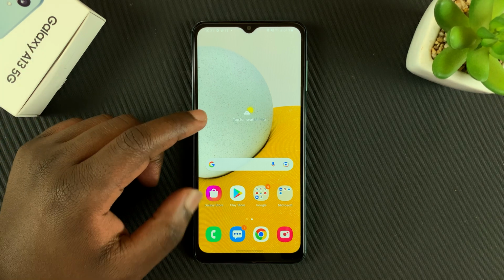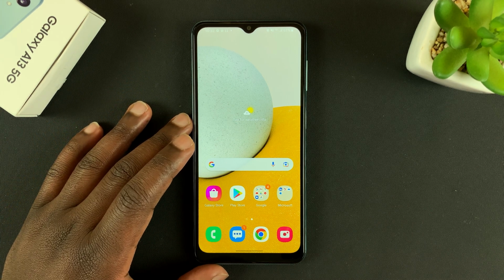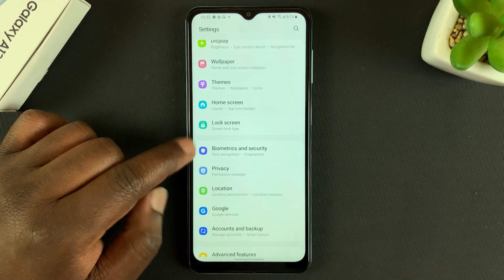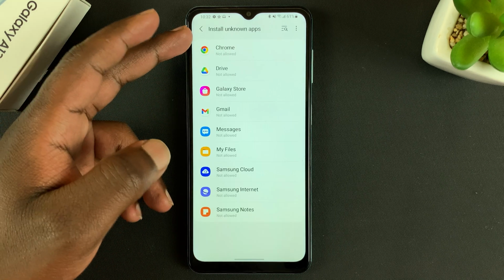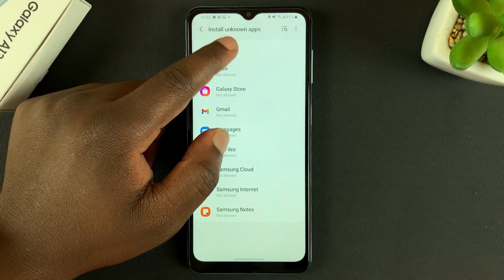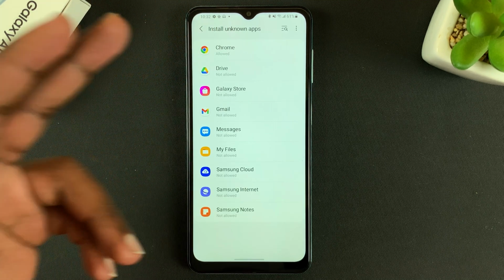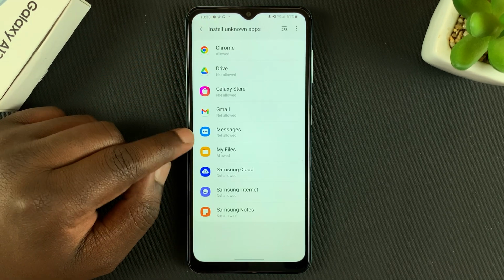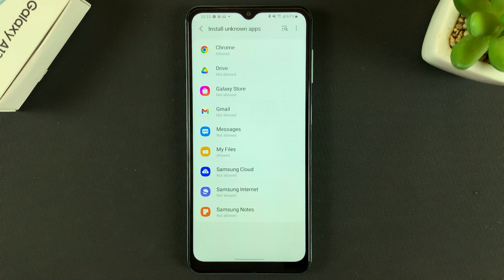Samsung Galaxy A13 5G: How To Allow Third party App Installations | Allow Unknown Apps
How to allow installation of third party APK files on your Samsung Galaxy A13 5G. Allow third party app installation on your phone.

Third party apps are basically Android apps that are not installed from the Play store. You need to grant some permissions before installation of these unknown apps on your phone.

Samsung Galaxy A13 5G

Cell Phone Tripod Adapter